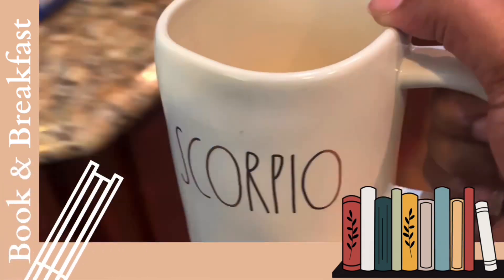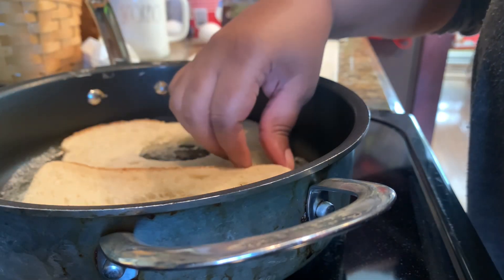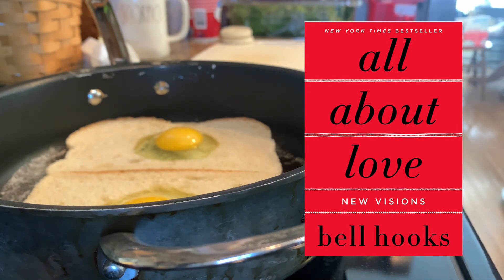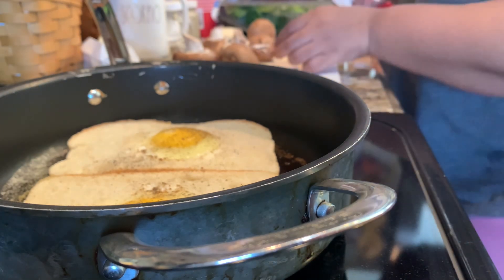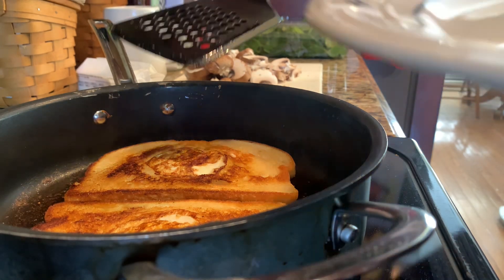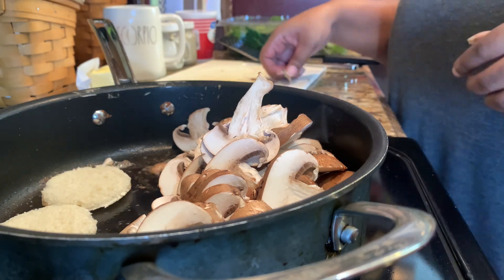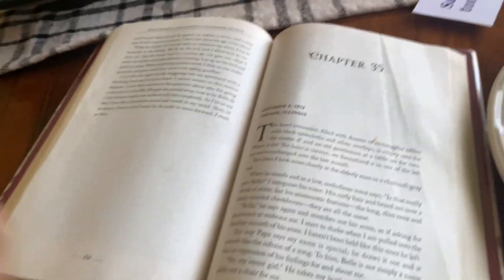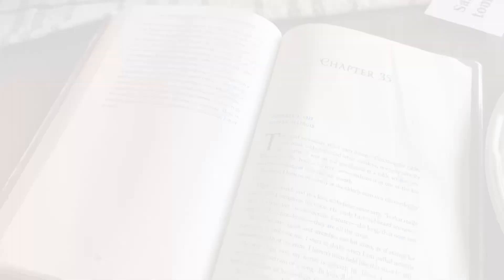BOOK & BREAKFAST WITH BRI! | 5 Star Reads, March Hopefuls, and a Bangin Breakfast!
Happy Saturday love bugs!!! Today I’m back with a new video that’s all things bookish and good food. Welcome to my first Book and Breakfast where I’ll share some of my favorite recipes and update you on some of my favorite reads. I hope you guys enjoy!
February 5 Star Reads:
All About Love by bell hooks
You Made a Fool of Death with Your Beauty by Akwaeke Emezi
Highly Suspicious & Unfairly Cute by Talia Hibbert
All I’ve Wanted, All I’ve Needed by A.E. Valdez
The Beginning of Forever by A.E. Valdez
Sweet Vengeance by Viano Oniomo
D’Vaughn and Kris Plan a Wedding by Chencia C. Higgins

Current Reads:
The Secret Lives of Church Ladies by Deesha Philyaw
The Personal Librarian by Marie Benedict and Victoria Christopher Murray
The Love Songs of W.E.B. Du Bois by Honorèe Fanonne Jeffers

March Hopefuls:
Losers Pt.2 by Harley Laroux
Beloved by Toni Morrison
Radiant Sun by Katee Robert
Blood Like Magic by Liselle Sambury
Twisted Lies by Ana Huang
Long Shot by Kennedy Ryan
Daughter of the Moon Goddess by Sue Lynn Tan
Seven Days in June by Tia Williams
Someday, Maybe by Onyi Nwabineli
Maame by Jessica George
Egg In The Hole Toast w/ Mushroom & Ricotta:
2 Slices of Sourdough Bread
2 Eggs
3 Tbsp Unsalted Butter
1 1/2 Cups Sliced Mushrooms
1 Handful Spinach
Ricotta Cheese
Trader Joe’s Balsamic Glaze

Use a shot glass or cookie cutter to cut hole into each slice of bread. Melt butter in skillet on medium heat and add bread. Toast for one minute and crack egg into the well of each slice of bread. Continue to toast for 2-3 minutes or until desired color, then flip. Cook on other side 2-3 minutes and then set aside. Add remaining butter to pan and sauté mushrooms until golden brown and slightly crispy around the edges. Add spinach, cook until wilted and season to taste. Top toasts with ricotta cheese and mushroom mixture. Finish with drizzle of balsamic glaze.
Try out Book of the Month:

Fragrance of The Day:
Kilian Love, Don’t Be Shy
Makeup Deets:
Lip Color - Huda Beauty Lip Contour 2.0 (Rich Brown), KVD Beauty Everlasting Hyperlight Liquid Lip (Moonflower)
Curl Origin - THIRD_EYE_ANGEL
ButterMeUp Goods - BRIANA15
Urban Skin Rx - BRIANAA15
Nature’s Little Secret - THIRDEYE15
Ruled by Mercury Bath Co. - Thirdeye10
Rose Forever NYC - THETHIRDEYEANGEL20 for $20 off any bouquet
Up Next:
It’s Giving Clean Girl: Quick & Easy Soft Glam